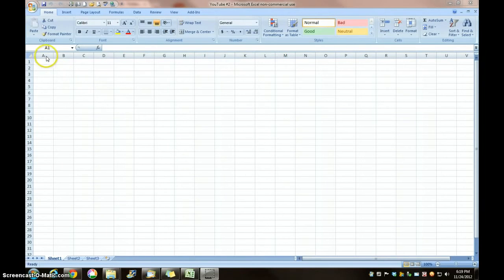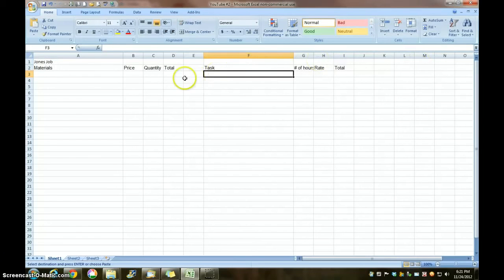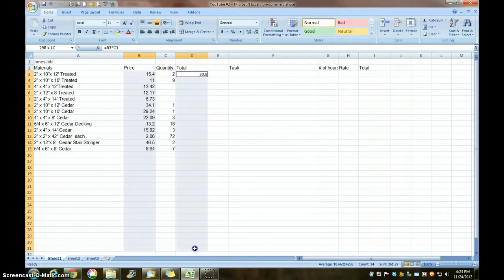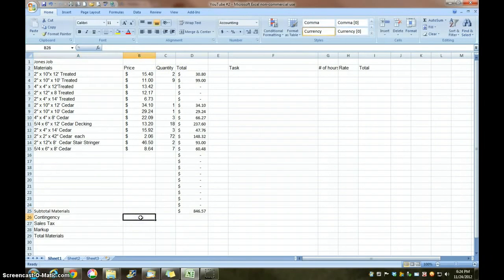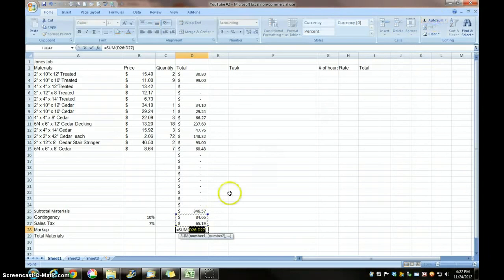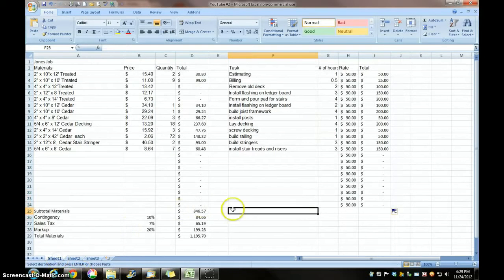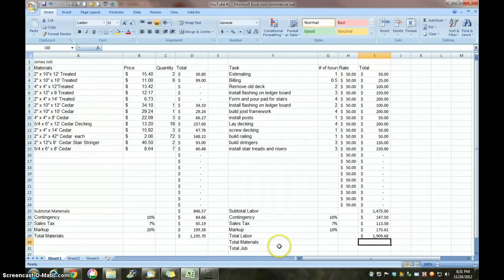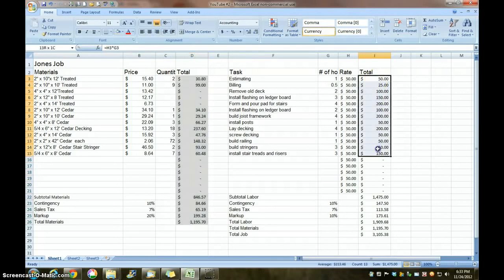#1 Estimating with Excel for the Small Contractor